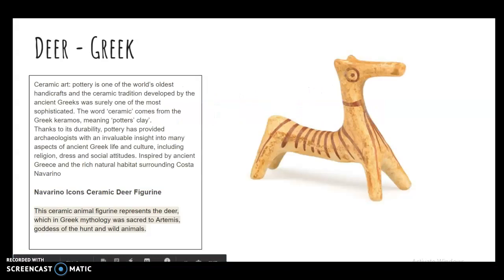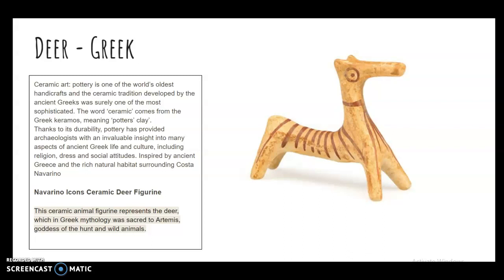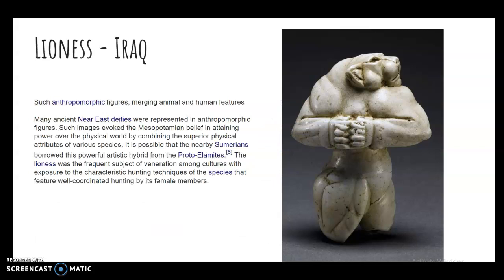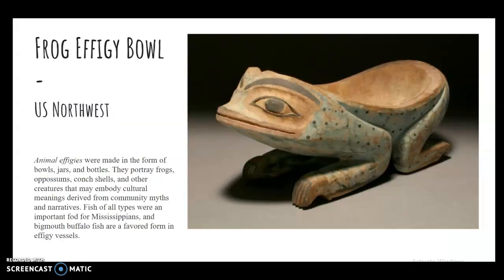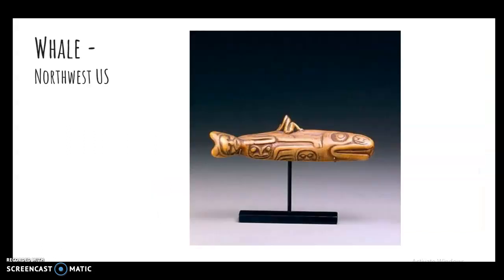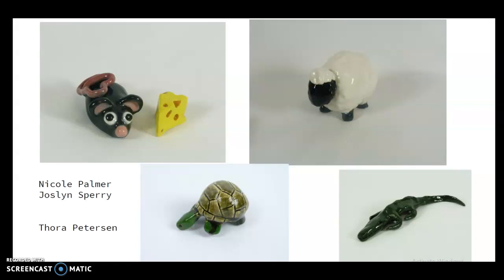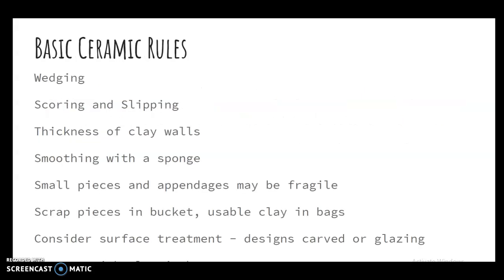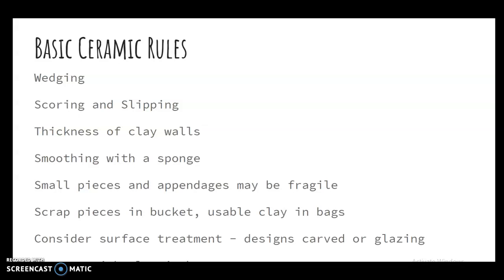Ceramic Animals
Pottery 1 Ceramic Animals Project